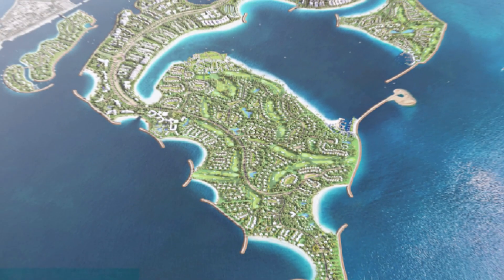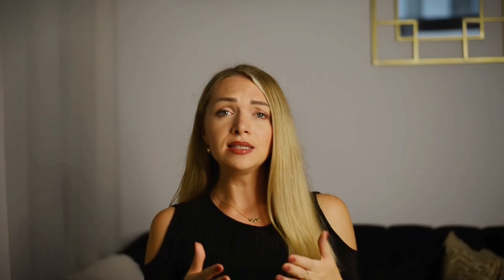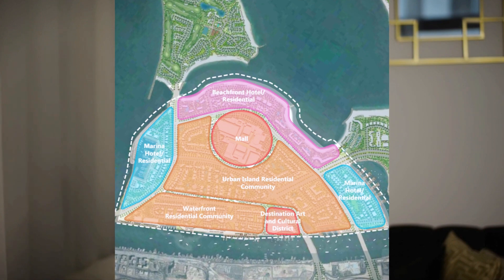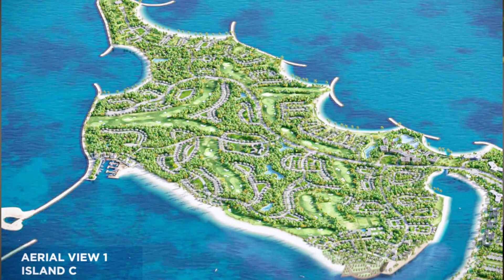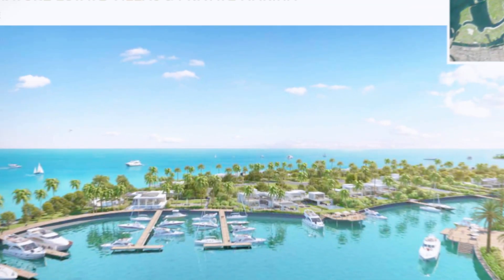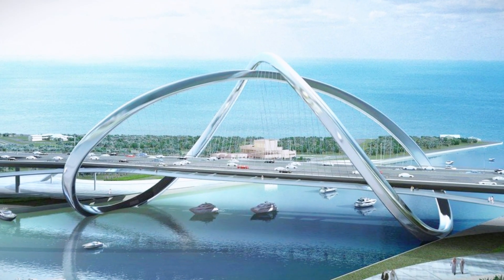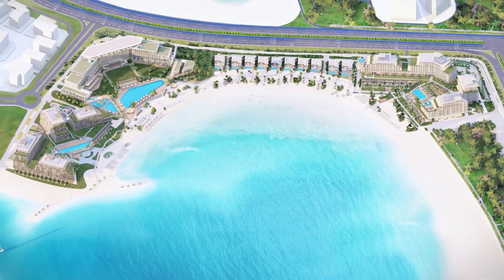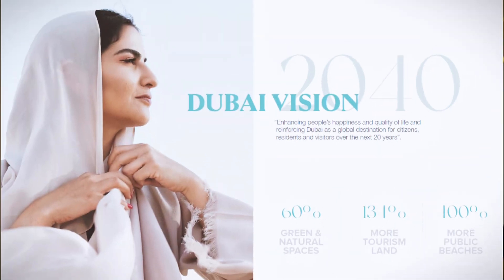Dubai Islands Real Estate: A Golden Opportunity for Investors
0:00 What Are Dubai Islands
1:04 Island A
1:34 Island B
1:54 Island C
2:09 Island D
2:22 Island E
2:37 How Islands Are Connected
3:21 Three Main Advantages

Join me in this video as I dive deep into the fascinating world of Dubai's Island projects. I'll share with you why investing in these mega projects is a compelling choice and what you can expect on each of these picturesque islands. From the luxurious living opportunities to the unique experiences and natural beauty, we'll explore what makes Dubai's islands so special. Whether you're an investor looking for potential or simply curious about these incredible developments, this video is your guide to understanding the true essence of these island gems.